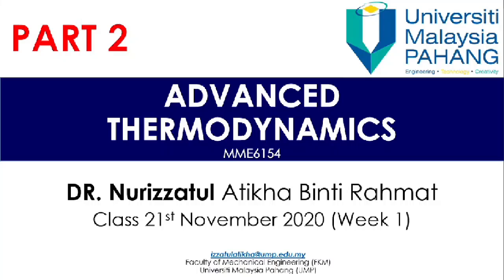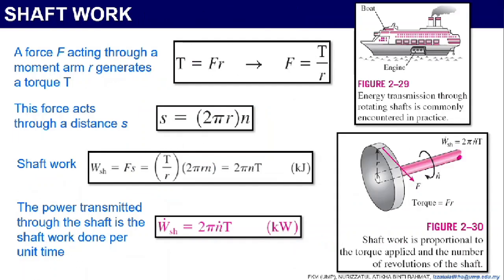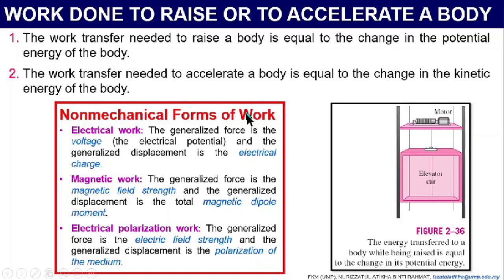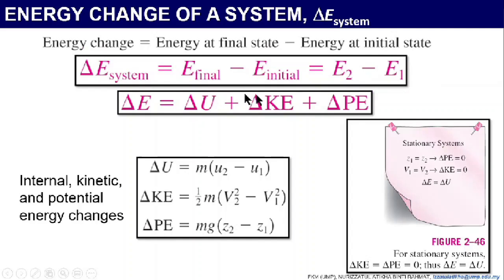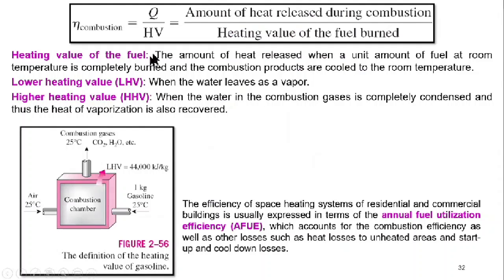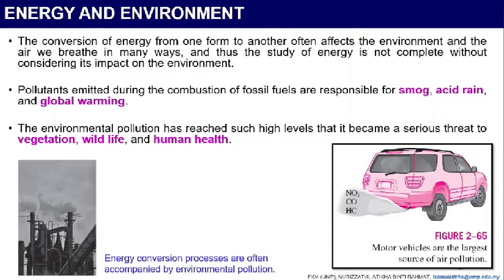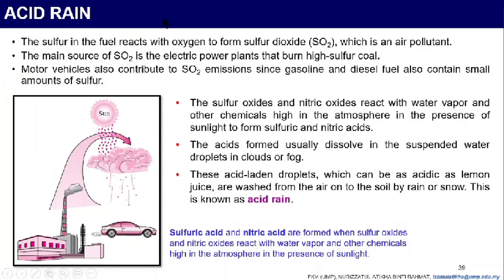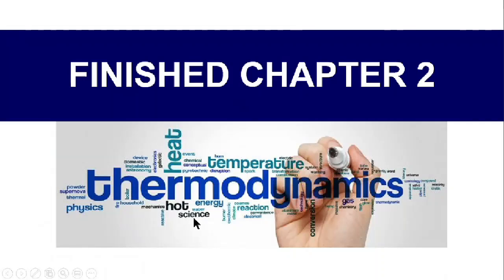ADVANCED THERMODYNAMICS (MME6154)_CHAPTER 2 (Energy, Energy Transfer, and Energy Analysis)_PART 2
2.1 Introduce the concept of energy and define its various forms.
2.2 Discuss the nature of internal energy.
2.3 Define the concept of heat and the terminology associated with energy transfer by heat.
2.4 Discuss the three mechanisms of heat transfer: conduction, convection, and radiation.
2.5 Define the concept of work, including electrical work and several forms of mechanical work.
2.6 Introduce the first law of thermodynamics, energy balances, and mechanisms of energy transfer to or from a system.
2.7 Determine that a fluid flowing across a control surface of a control volume carries energy across the control surface in addition to any energy transfer across the control surface that may be in the form of heat and/or work.
2.8 Define energy conversion efficiencies.
2.9 Discuss the implications of energy conversion on the environment.